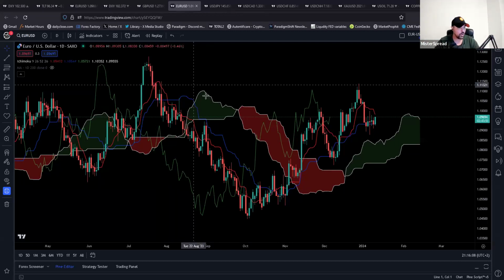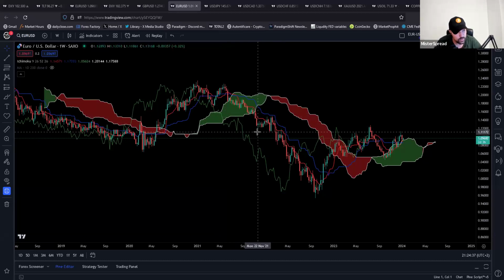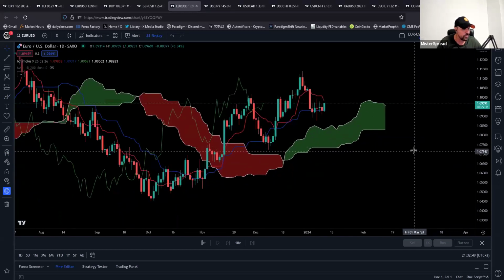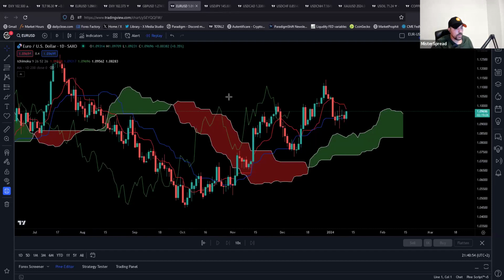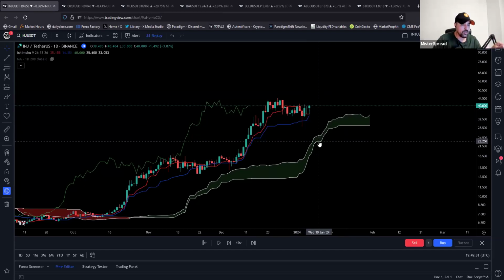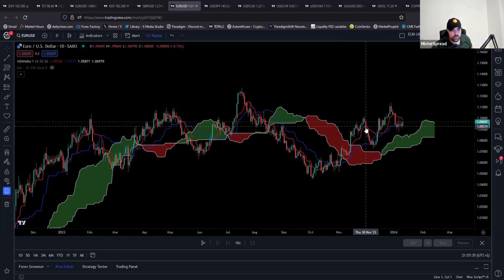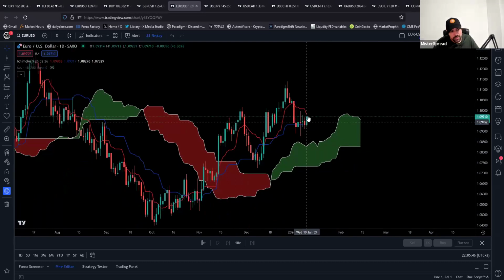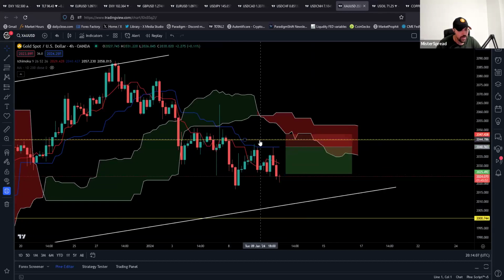Ichimoku Cloud Full Tutorial Video 11.01.2024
Ichimoku is the only indicator I use sometimes in my analysis. In this video I took it from A to Z and explained the basics details + how to apply it for HTF and intraday trading.